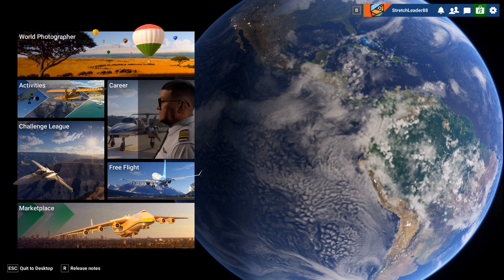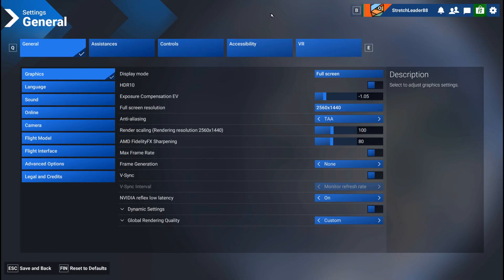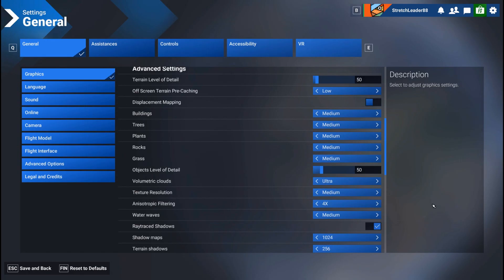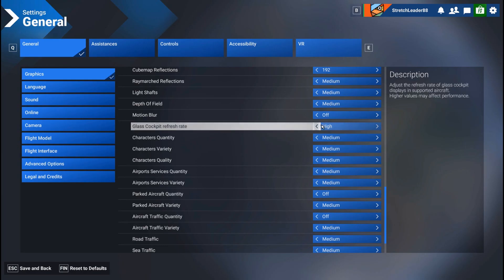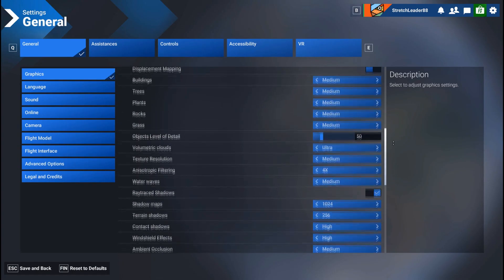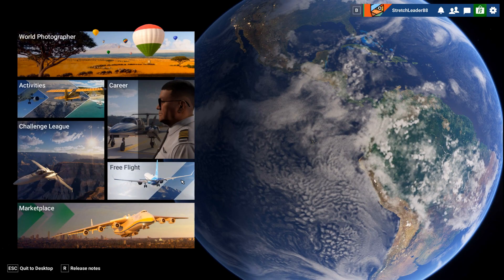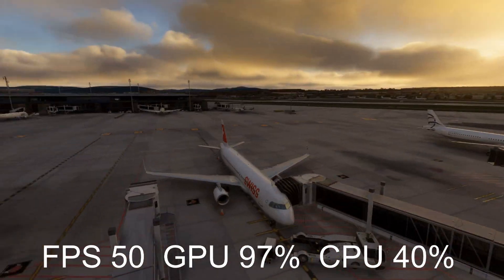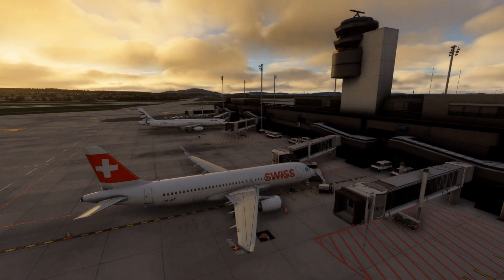MSFS2024 SU4 Stresstest and Settings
In the last video where we covered this topic I didn´t talk about my PC settings and some of you asked me to show them to you. Also you were keen on doing a proper stresstest of the sim with realistic weather, AI traffic and a 3rd party airport.
We will cover this as well as a more detailed look at the performance with the help of dev mode in this follow up video.